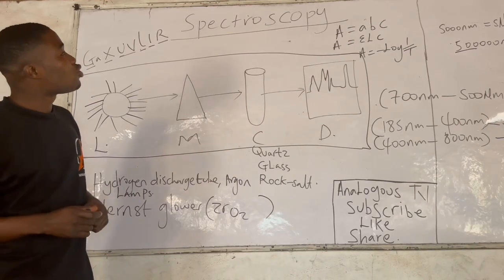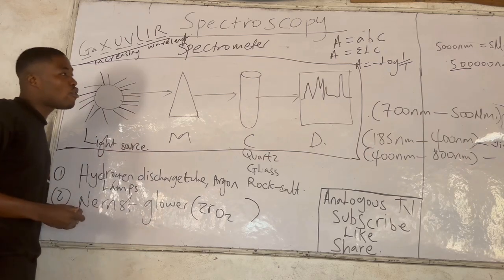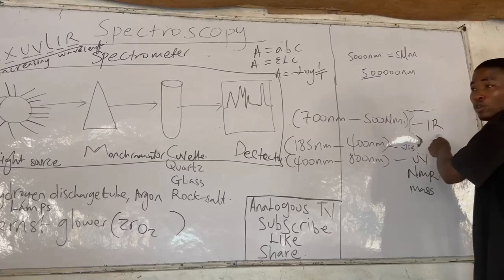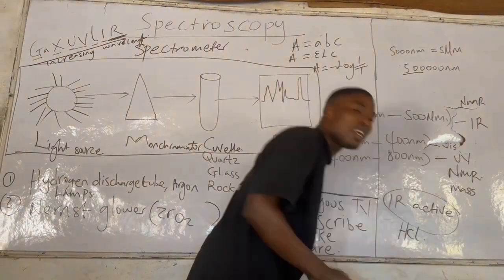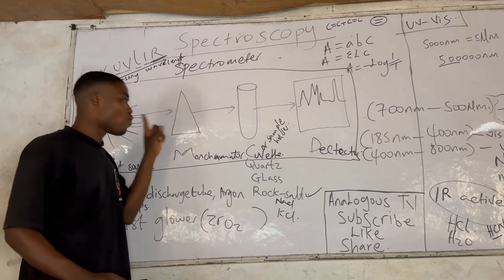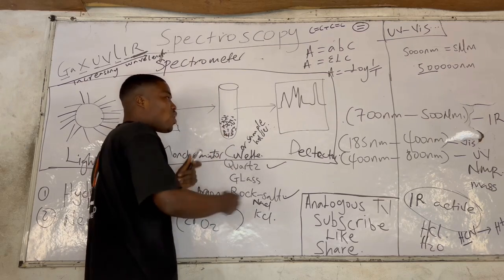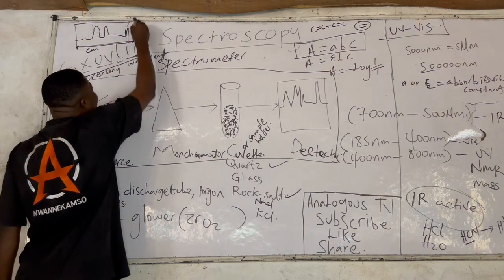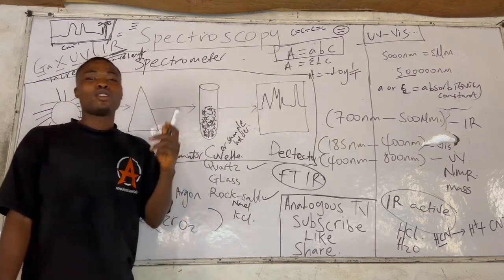INTRODUCTION TO SPECTROSCOPY... COMPONENT OF A SPECTROMETER WOAW🙀 Never knew it's this easy💥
For A-level studies..  an introduction to spectroscopy and the key component of a spectrometer